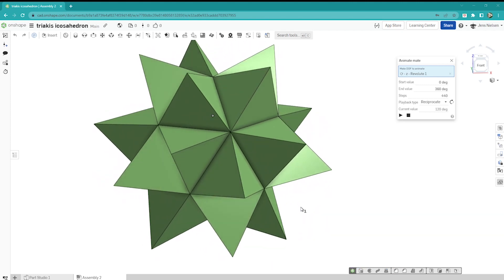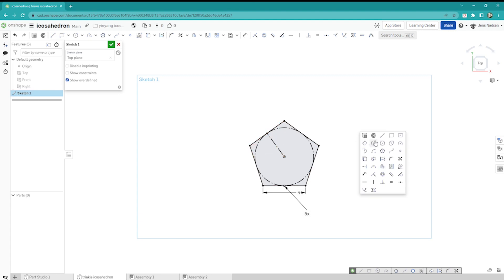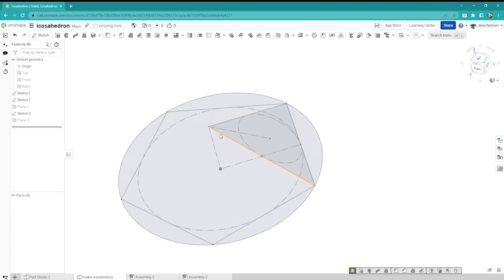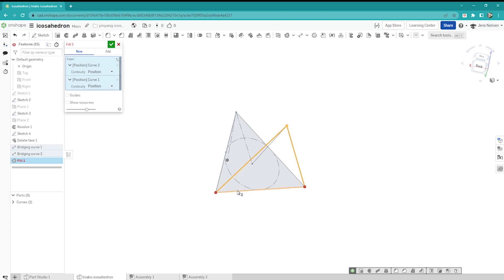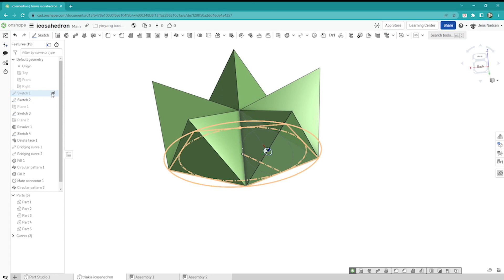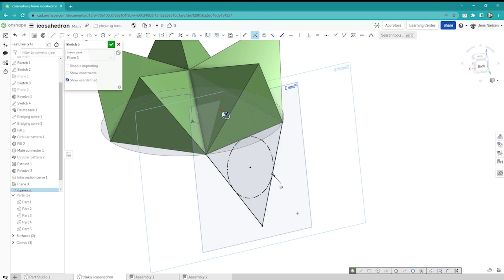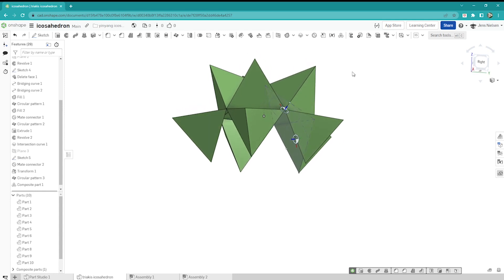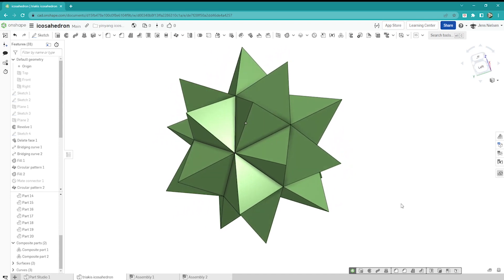How to build Leonardo da Vinci’s triakis icosahedron in Onshape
Welcome to my step-by-step tutorial on how to model a Triakis Icosahedron in Onshape. In this video, I will guide you through the modeling process of this complex geometric shape, commonly used in architecture, science, and mathematics. You will learn how to use Onshape's powerful tools and features to create a 3D representation of the Triakis Icosahedron, from scratch. Whether you are a beginner or an experienced designer, this tutorial is perfect for anyone who wants to improve their CAD modeling skills.